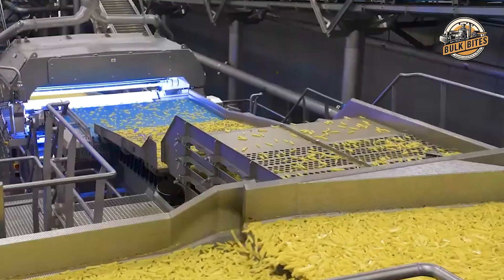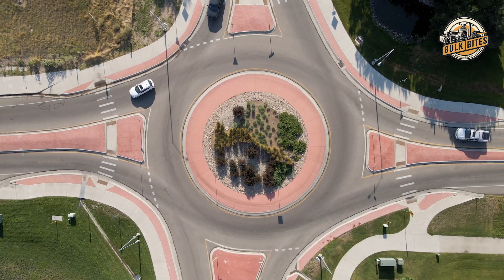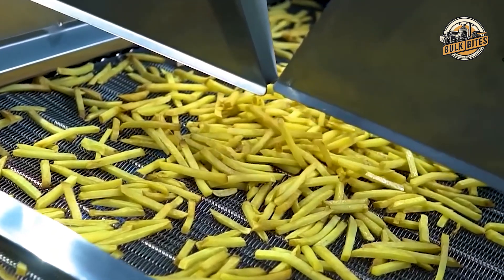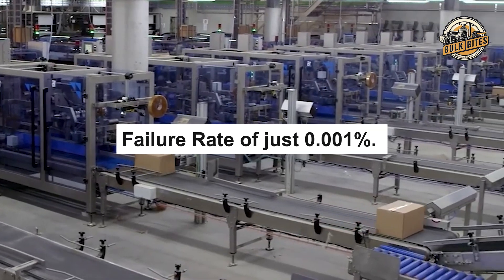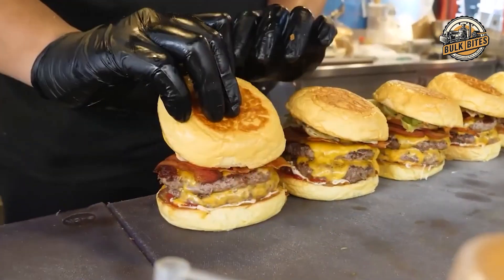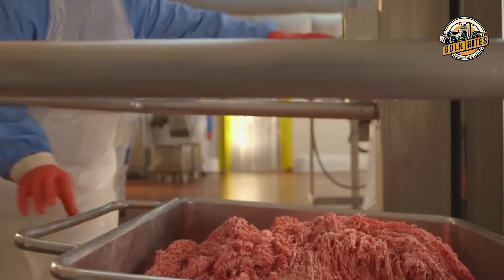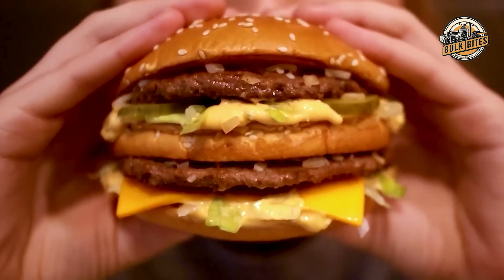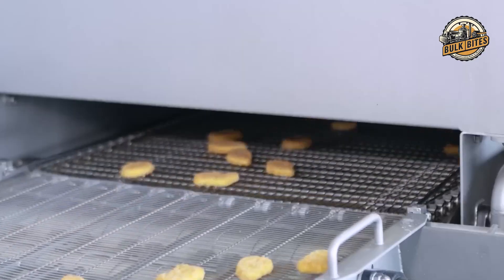Mcdonald's French Fries MEGA Factory: Processing Billions Of French Fries With Modern Technology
Mcdonald's French Fries MEGA Factory:
Processing Billions Of French Fries With Modern Technology

Thumbnail images for this video were created using artificial intelligence. These images are conceptual and generated by AI based on the content themes discussed in our videos. They are artistic interpretations and not direct representations of actual events or visual depictions of factual content.